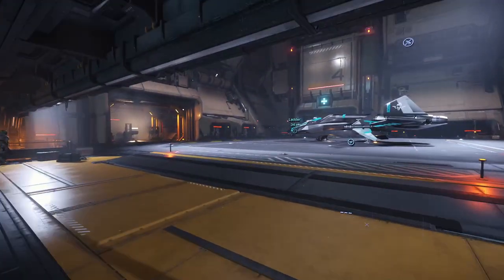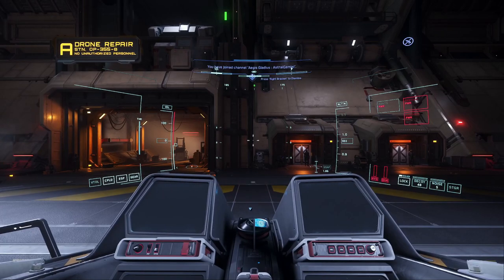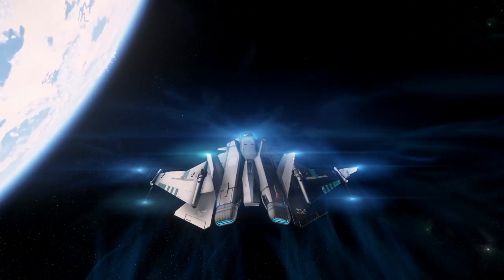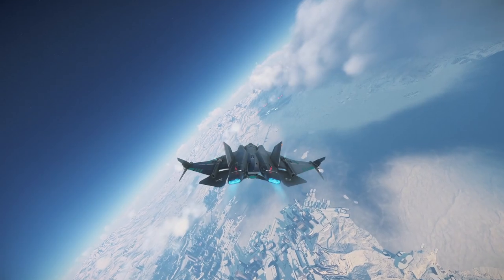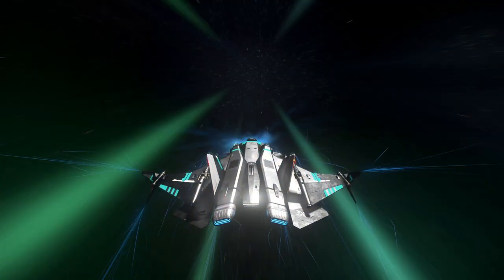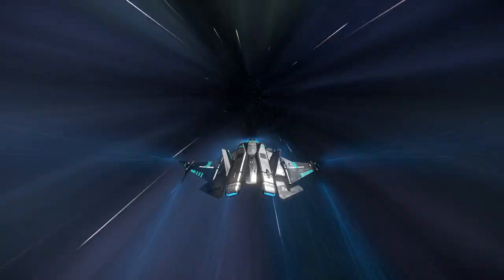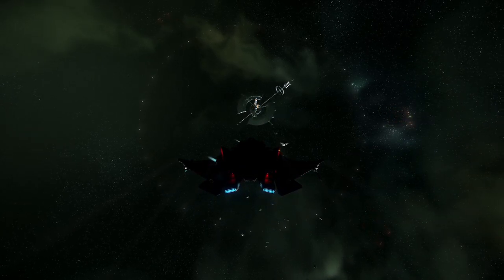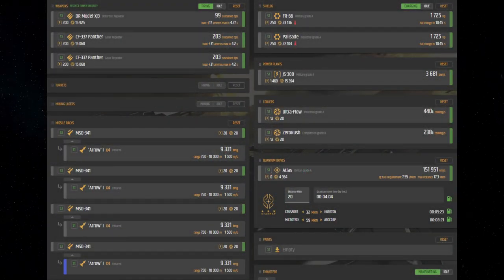Aegis Gladius Component Guide - Star Citizen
Star Citizen's Alpha 3.18 is right on the horizon, and newer players might be wondering: what are the best components to put on my Gladius? Follow this guide to learn of some of the best components to kit out one of the best fighters in Star Citizen!

Star Citizen is an Open Development Alpha Project by Cloud Imperium. The game is currently in full alpha in development, and is meant to be a massive online system spanning many galaxies with thousands of players interacting across the Verse. Cloud Imperium is also working on a singleplayer campaign called Squadron 42 which is also currently in development. Star Citizen is currently fully playable but is still in very early Alpha. Star Citizen is currently in patch Alpha 3.17.2